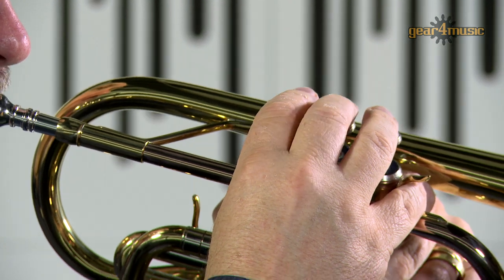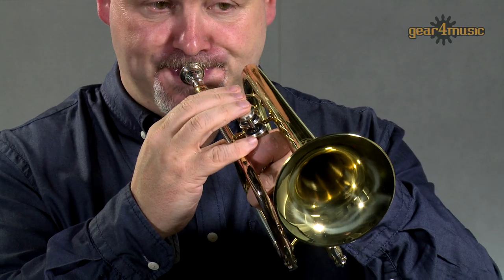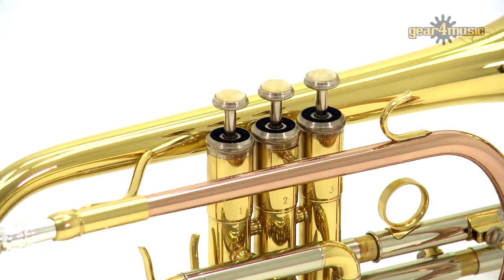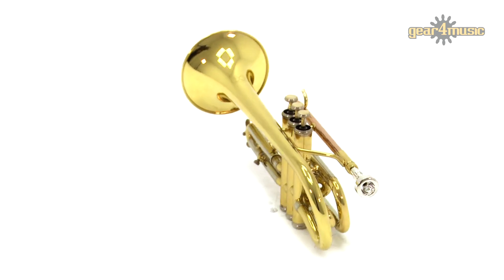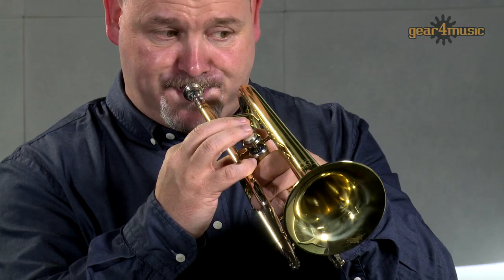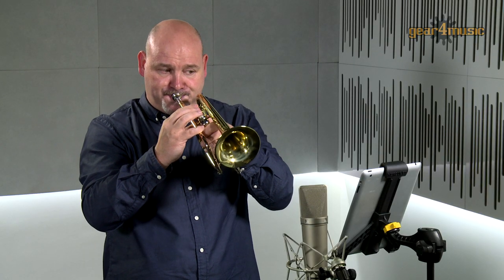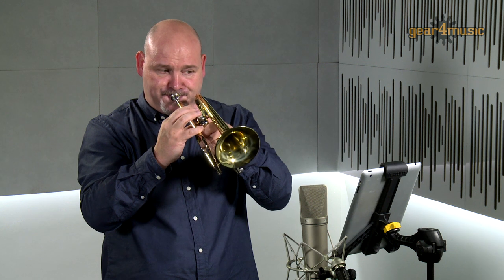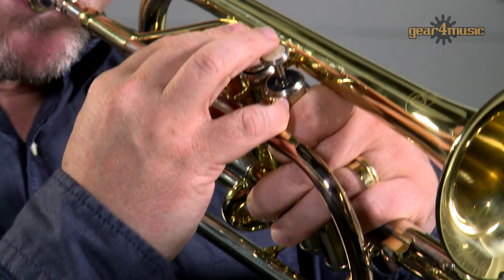Coppergate Intermediate Cornet by Gear4music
Welcome to the Gear4music studio where Ian is playing the Coppergate Intermediate Cornet.

Ideal for advancing players, this cornet features fast moving monel valves, a rose brass lead-pipe and a shepherd’s crook style bell for an easy action that delivers a smooth, pleasing tone.

Gear4music’s Coppergate Intermediate Cornet is a professional instrument that’s ideal for both brass bands and orchestral playing and it comes with a protective case, mouthpiece and cleaning cloth.

Ian Chalk is a professional musician, tutor and music producer based in York with over 30 years experience of playing trumpet and tutoring brass instrumentalists.